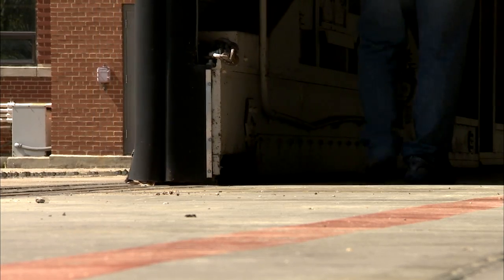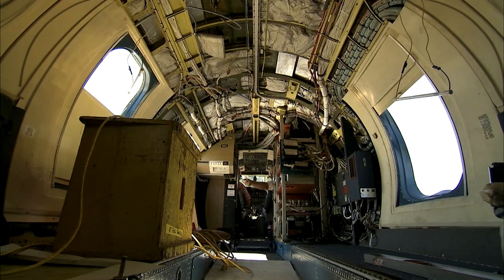Former Coast Guard HU-25C Guardian now flying for NASA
A former US Coast Guard jet stationed at NASA Langley is currently flying its first NASA atmospheric mission, Ice Bridge, in Greenland.. The HU-25C Guardian is equivalent to a Falcon business jet built by Dassault Aircraft. The jet, which was built in 1981 and had been at a Coast Guard base in Cape Cod, Mass., flew into Langley in Hampton, Va.,from Elizabeth City, N.C.